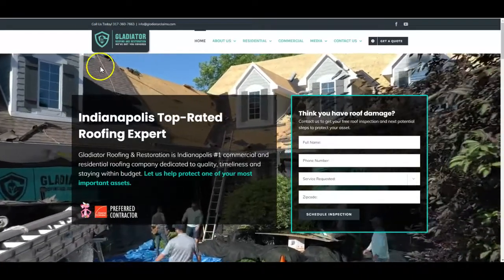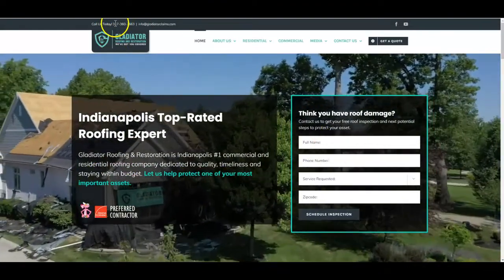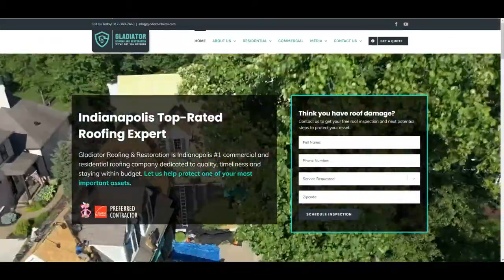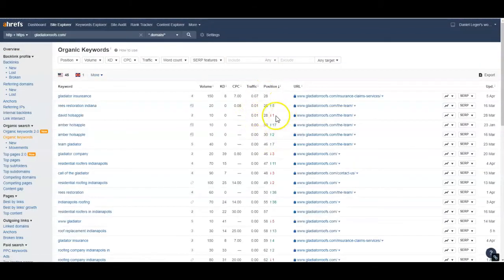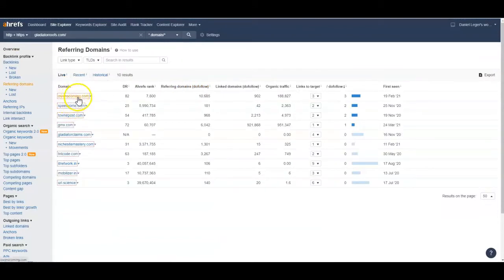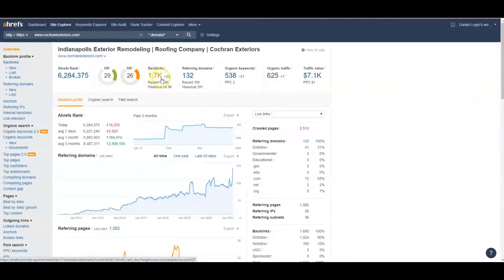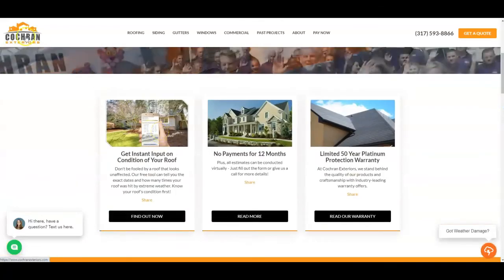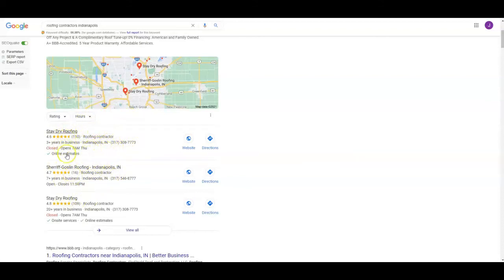Gladiator Roofing and Restoration | Website Review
Website and SEO Review for Gladiator Roofing and Restoration. "roofing contractors indianapolis" is a high
volume keyword for the Roofing industry in Indianapolis, Indiana. This video shows how Gladiator Roofing
and Restoration can rank higher for "roofing contractors indianapolis" in Indianapolis, Indiana.
Video produced by:
Toriar Digital Marketing is a full service, results-oriented digital marketing agency based in Indianapolis,
Indiana that specializes in top SEO strategies, interactive web design, local Google My Business map
listings, pay per click ad campaigns, and social media marketing strategies.